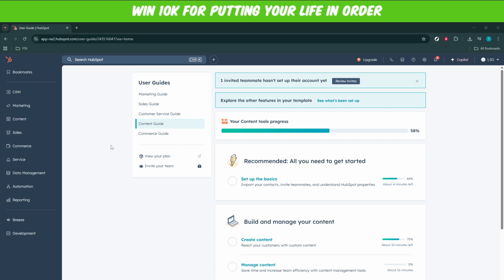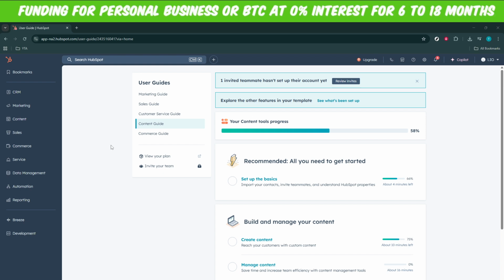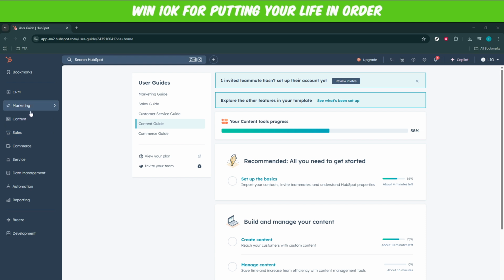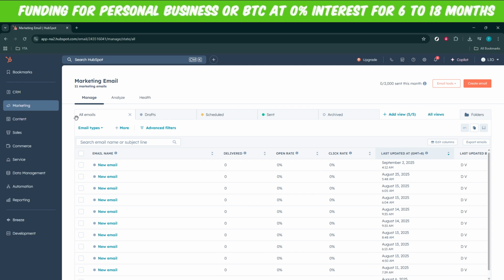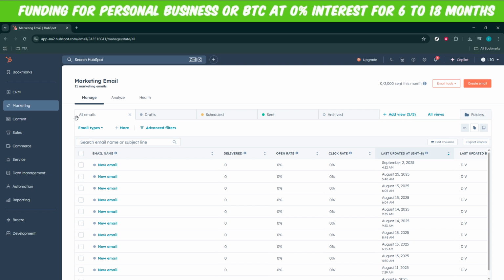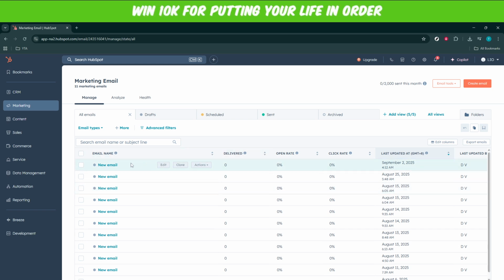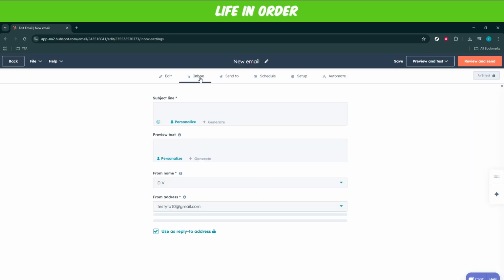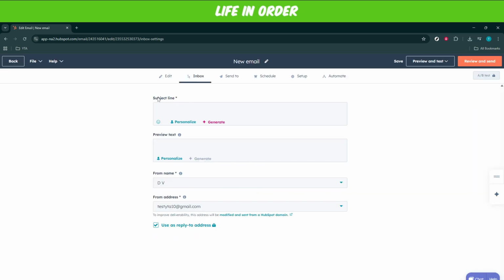Step by Step Input Subject and Preview in HubSpot Emails 2025